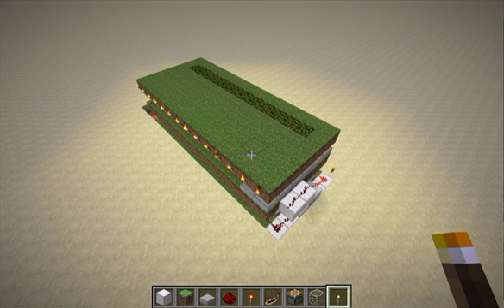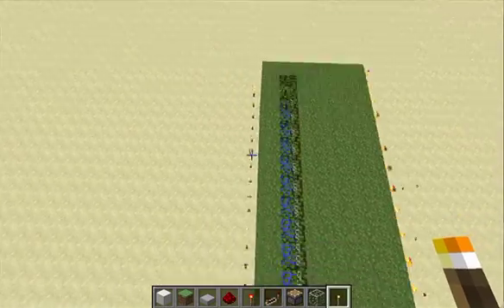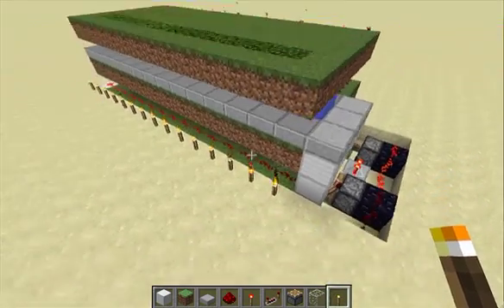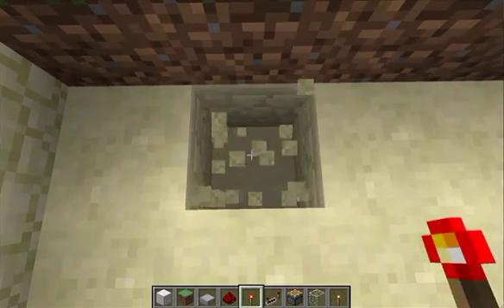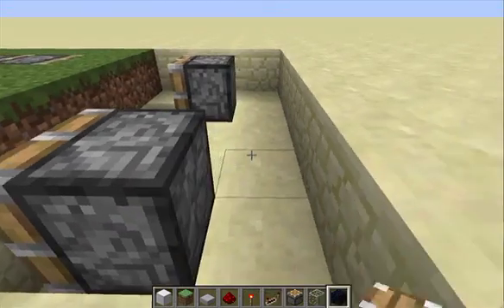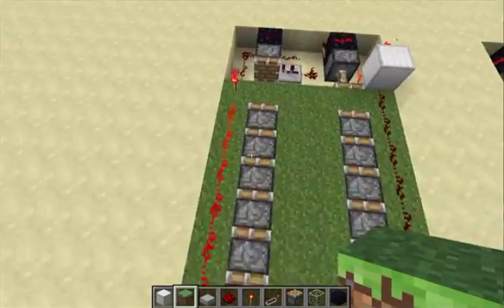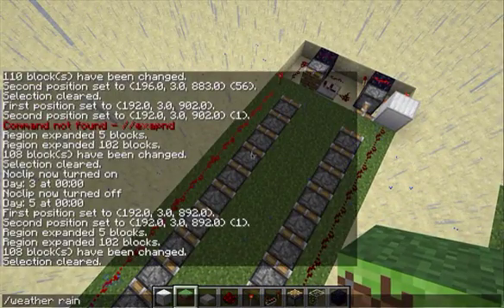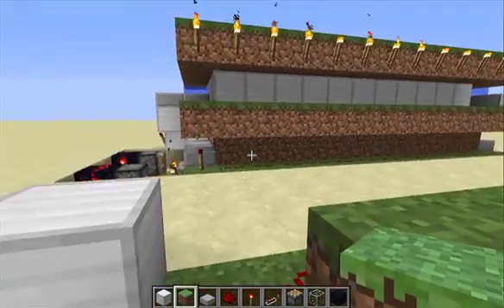Light Sensor 12x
My latest compact day/night detector, built with in-line BUD arrays, which are explained in this video: